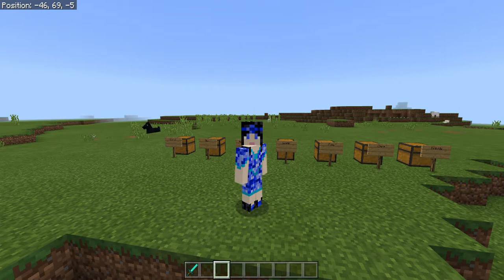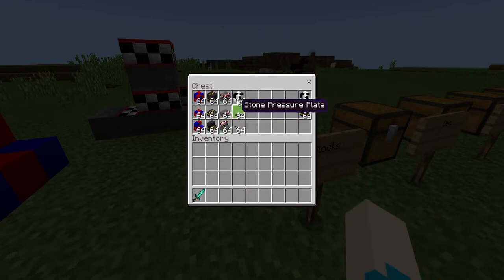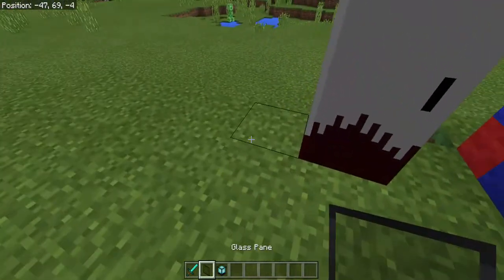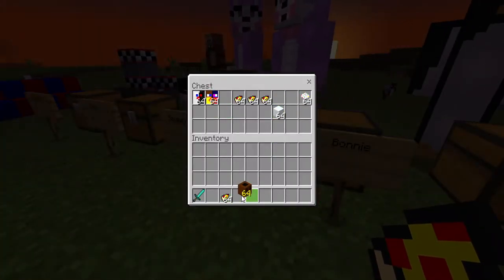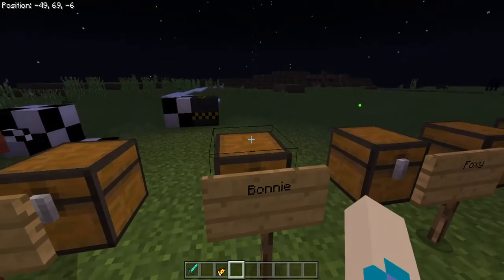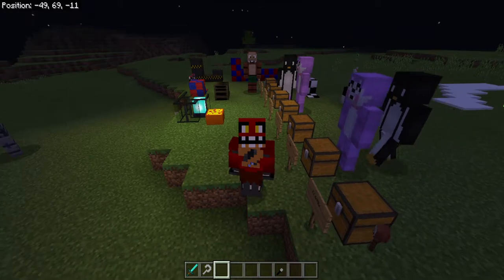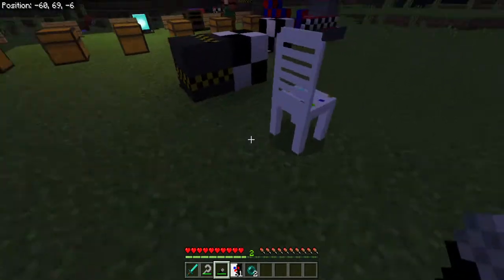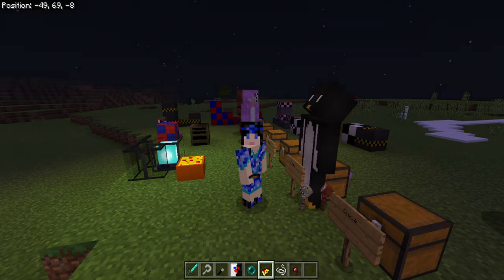FNAF Pets Addon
Creator: Cheete